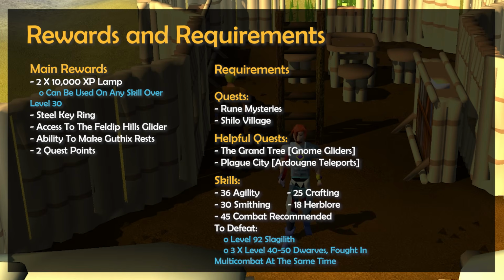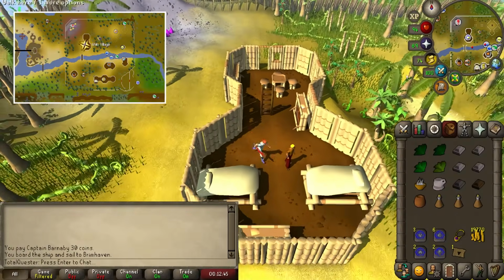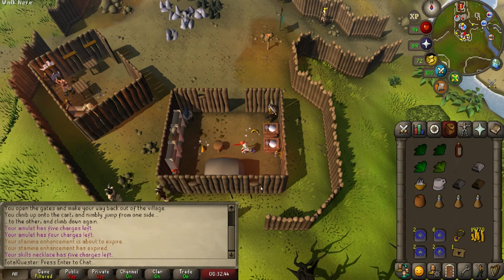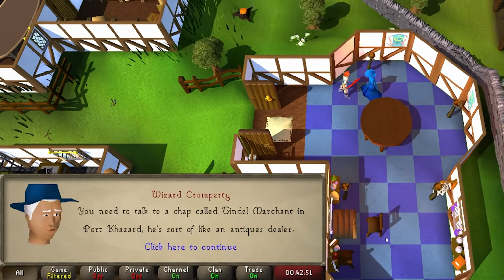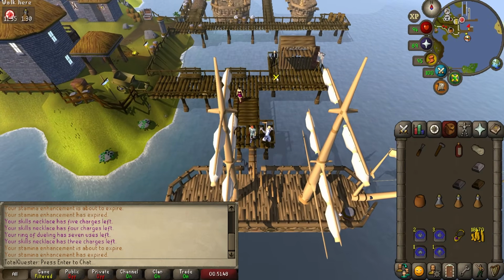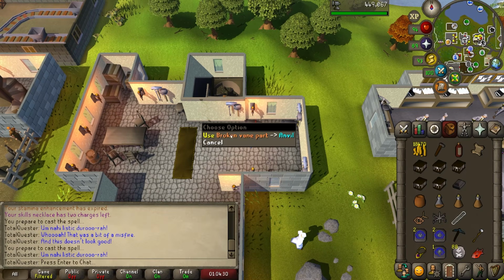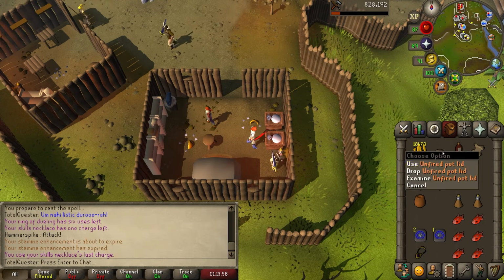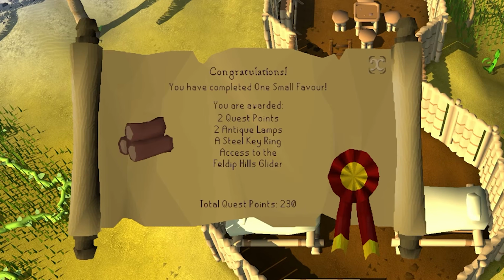One Small Favour Quest | OSRS Quality Quick Guide [2025]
A quick guide to the One Small Favour Quest in OSRS [Old School RuneScape], including step-by-step instructions to help you progress through the quest as effortlessly as possible, because we love that.

Main Rewards:
- 2 X 10,000 XP Lamp
    o Can Be Used On Any Skill Over Level 30
- Steel Key Ring
- Access To The Feldip Hills Glider
- Ability To Make Guthix Rests
- 2 Quest Points

Requirements:

Quests:
- Rune Mysteries
- Shilo Village

Helpful Quests:
- The Grand Tree [Gnome Gliders]
- Plague City [Ardougne Teleports]

Skills:
- 36 Agility
- 25 Crafting
- 30 Smithing
- 18 Herblore
- 45 Combat Recommended To Defeat:
    o Level 92 Slagilith
    o 3 X Level 40-50 Dwarves, Fought In Multicombat At The Same Time

Items:
- 4 X Steel Bars
- 1 X Iron Bar
- 1 X Bronze Bar
- 2 X Guam Leaf
- 1 X Marrentill
- 1 X Harralander
- 1 X Bowl Of Hot Water
    o Made By Using A Bowl Of Water On A Range Or Fire
- 1 X Empty Cup
- 1 X Pot
    o Ensure It’s Empty- 20,000 X Coins

Recommended Items:
- Weight-Reducing Clothing
- Defensive Armour
- 3 X Stamina Potions
- 4-12 X Food
    o Banked At The Quest Start
- Weapon To Defeat 3 X Dwarf Gang Members
- Weapon To Defeat Slagilith
    o Pickaxe If Using Melee [Banked]
    o Magic Setup And Runes If Safespotting With Magic [Banked]
- 1 X Dramen Staff
    o Only If Using Fairy Rings

Recommended Teleports:
- 1-2 X Fully Charged Skills Necklace
- 1 X Fully Charged Amulet Of Glory
- 1 X Charged Ring Of Dueling
- 1 X Charged Combat Bracelet
- 3 X Varrock Teleports
- 6 X Camelot Teleports
- 3 X Ardougne Teleports
    o Plague City Quest Required, If Not Completed Bring An Extra Skills Necklace
- 2 X Falador Teleports
    o OR Taverley/House Teleports With 10 Construction
- 1 X Feldip Hills Teleport Scroll
    o OR Any Teleport To A Fairy Ring E.g.Salve Graveyard Teleport [Requires Fairytale Part II]
- [OPTIONAL] 2 X Brimhaven/House Teleports With 40 Construction

Other:
- 1 X Empty Inventory Space

Chapters
0:00 Rewards And Requirements
4:13 Getting To The Quest Start
4:57 Getting All The Favours
15:08 Completing The Favours
18:55 Fighting Slagilith
19:51 Completing The Favours Continued
28:53 Final Favour And Finishing Up